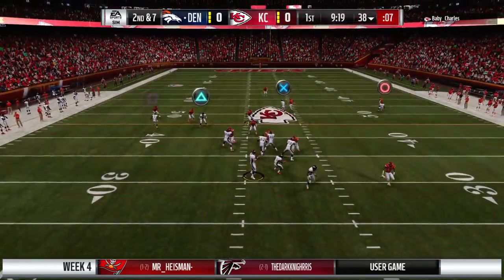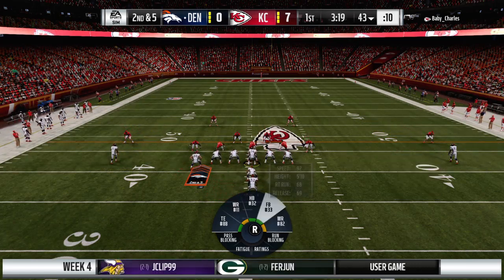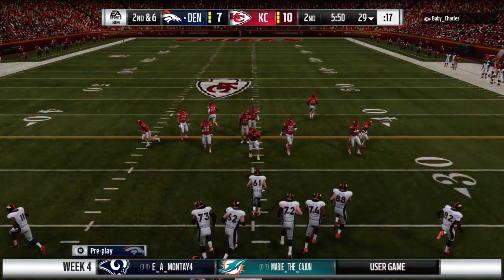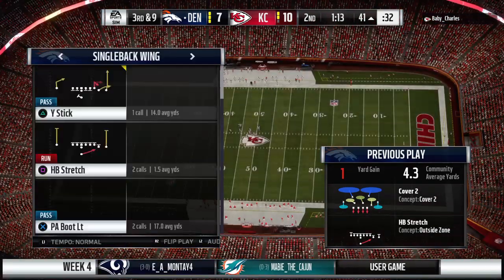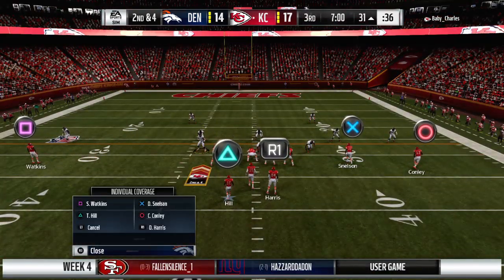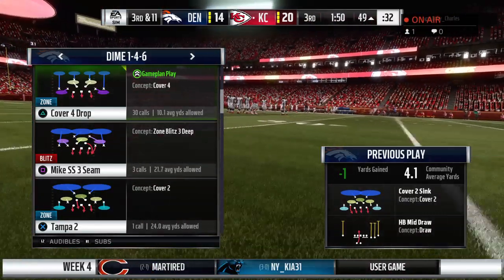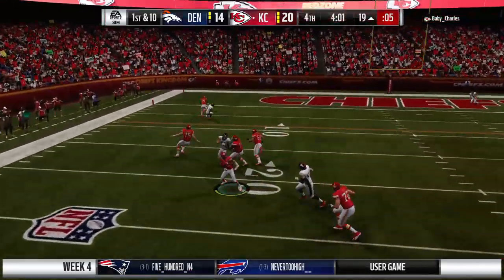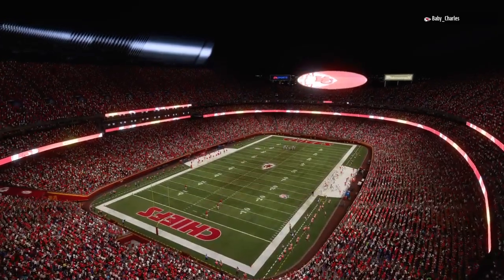Madden 19 Online CFM SS Broncos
Welcome to The MrPromax Channel!
I try to play a sim style of madden football game play in the online CFMs that I am part of.
I do a weekly LIVE show recapping games played, stats and general madden game play discussion.
It is the ONLY one of its kind.
I plan to stream other games in the future, probably just some park games in 2K.